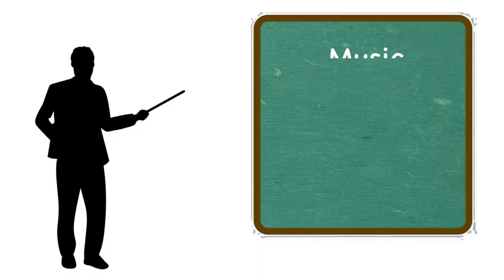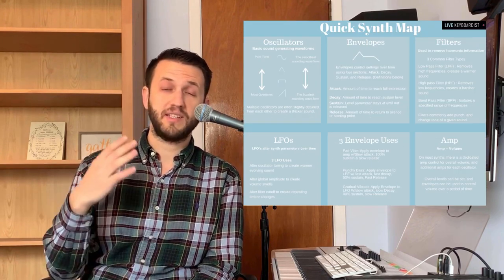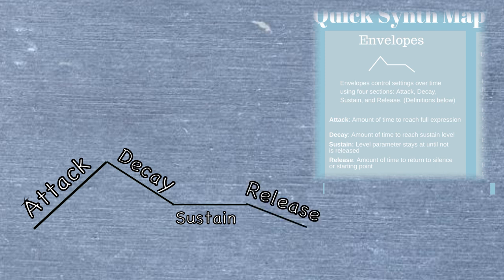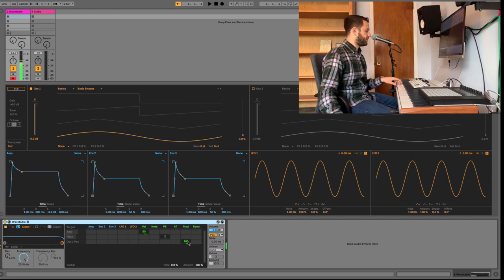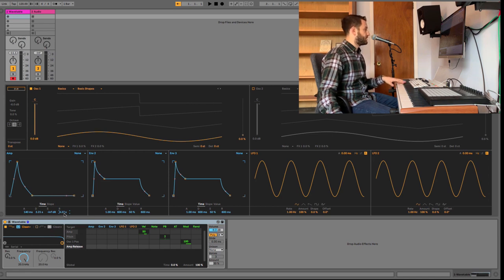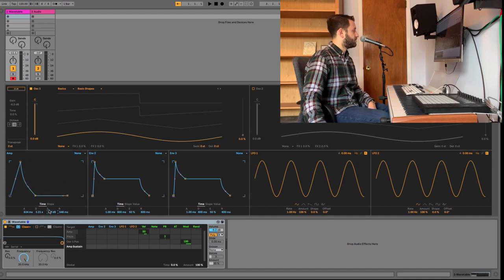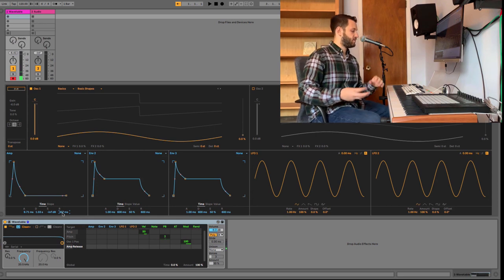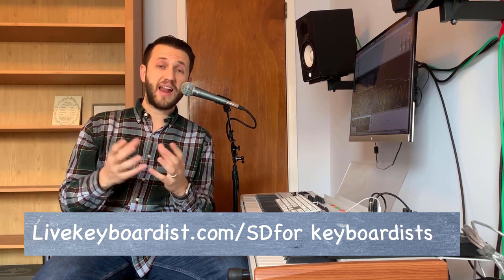Using Envelopes In Synthesis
All sounds have a "shape". Using just a sine wave and an amplitude envelope, you can create decently convincing recreations of sounds. I consider the Amp envelope to be the most important parameter because it really gets you close. Once that is adjusted correctly, using different waveforms, and other controls really takes sound to the next level.